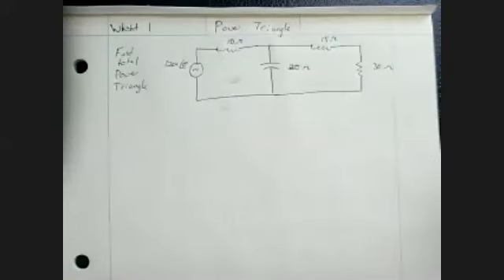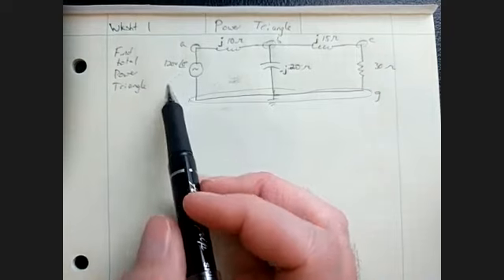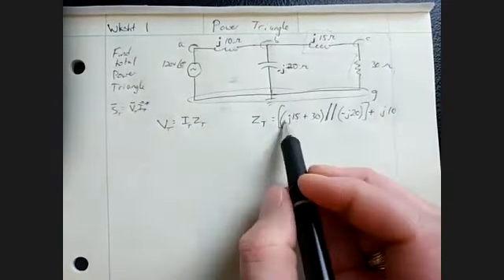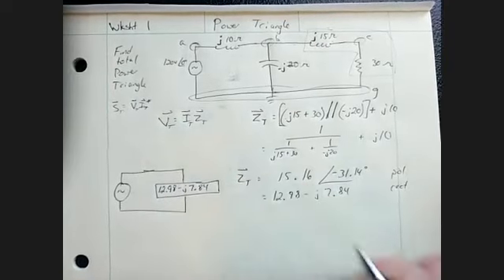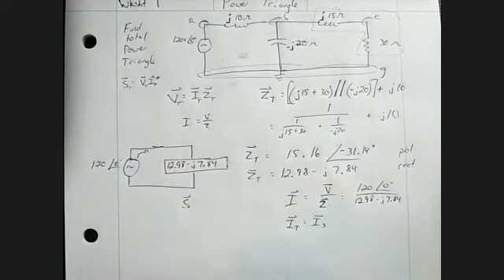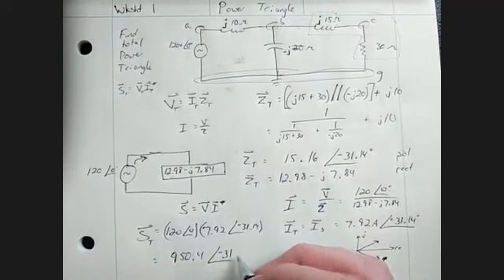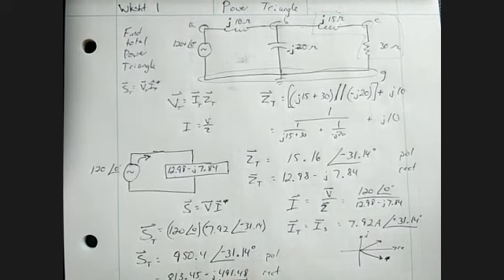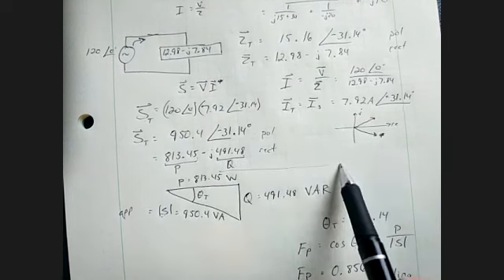Topic 20 Total Power Triangle given impedances (Z)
Made for USNA EE301 Lesson 20- AC Power.  Please excuse the shaking.  I've moved my DIY document camera for future videos